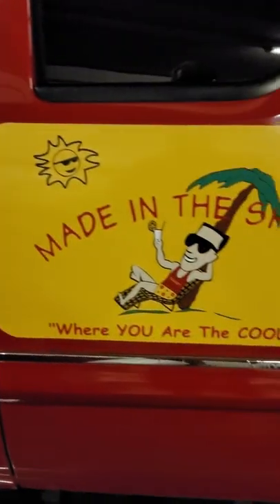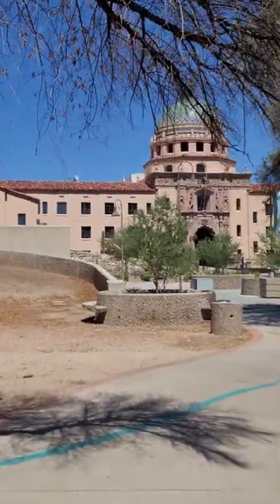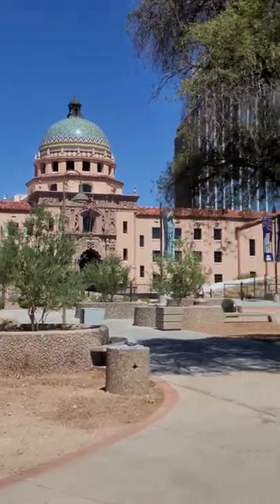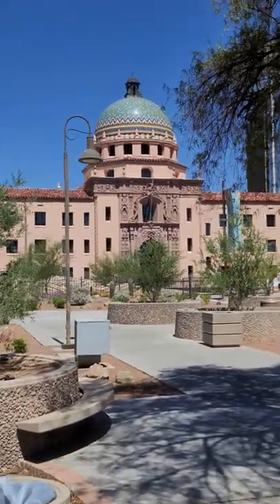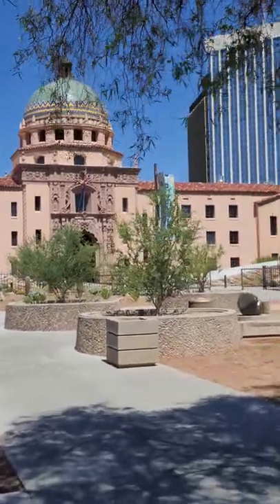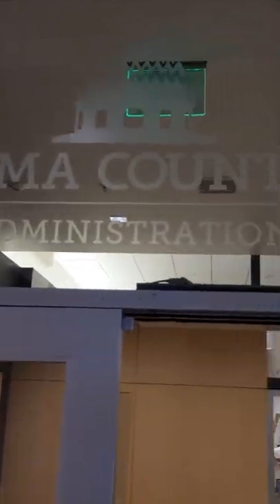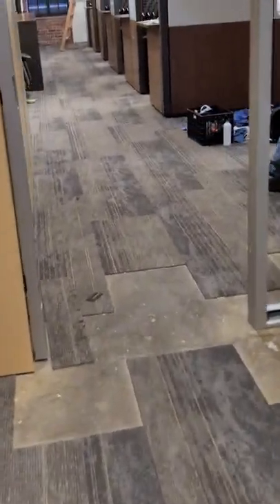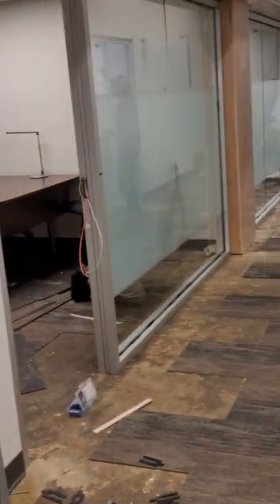Decorative Window Film for Pima County Administrative Offices in Tucson AZ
We applied Decorative Window Film for Pima County Administrative Offices in Tucson AZ. We used a Frost Window Film on the sidelites of the office and conference rooms. Frost is an excellent Privacy Window Film, that still allows in light.